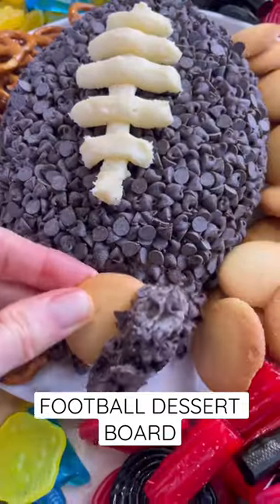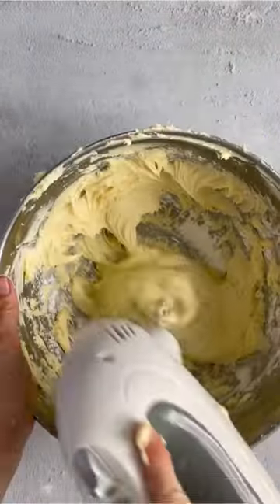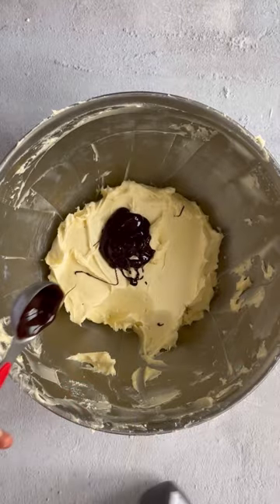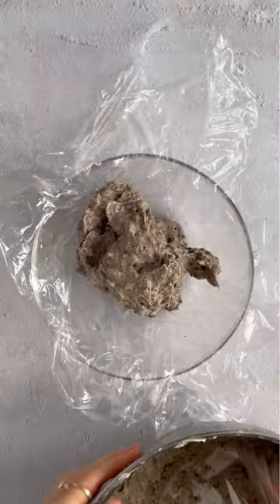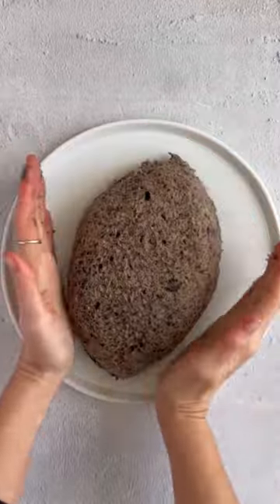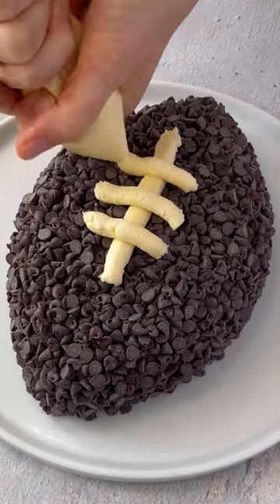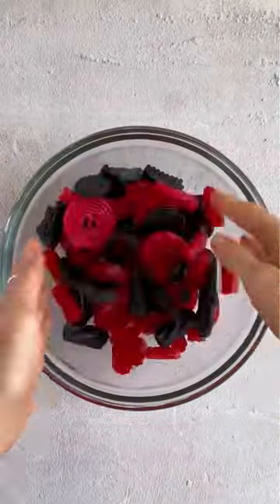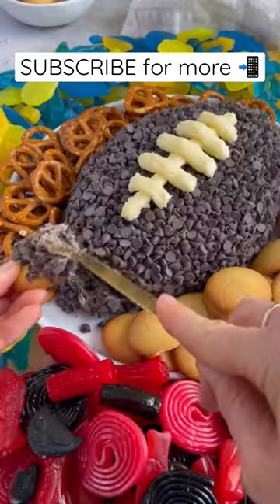Football Dessert Board